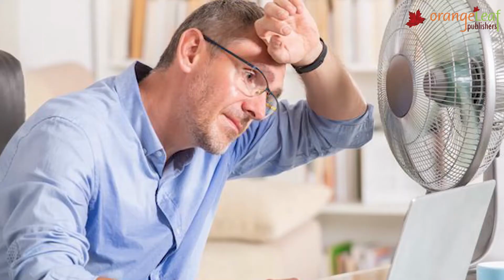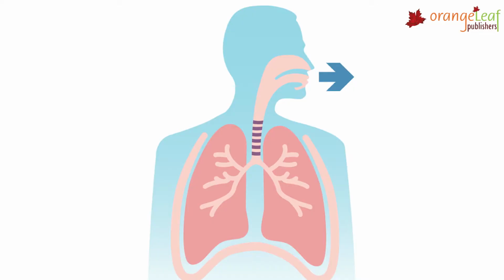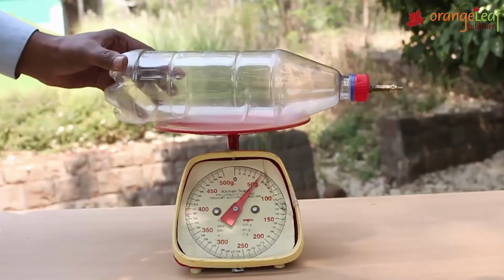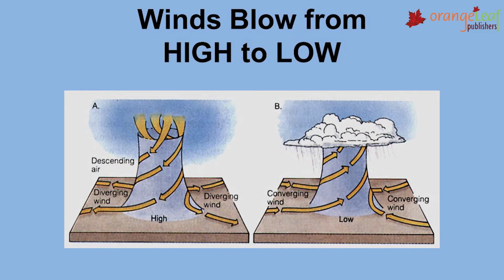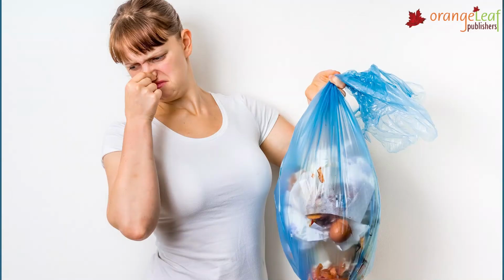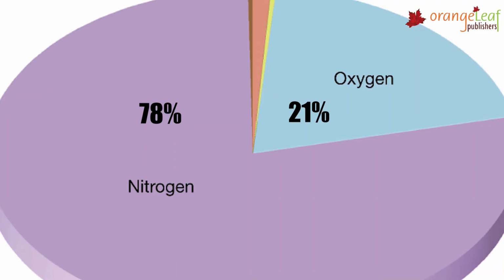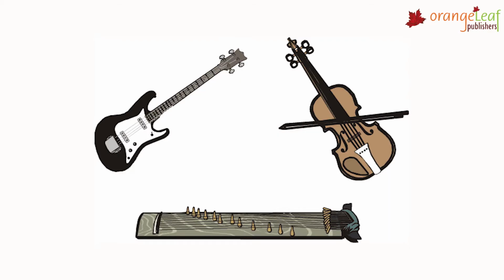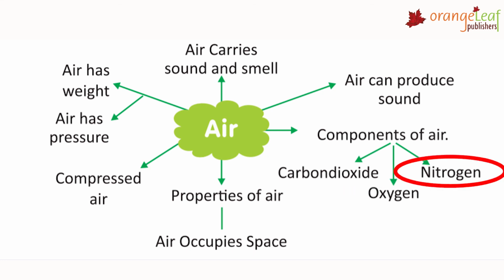AIR : OUR LIFE | EVS | CLASS 4 | FLASH AND STRINGS